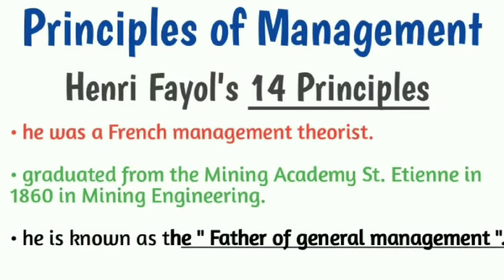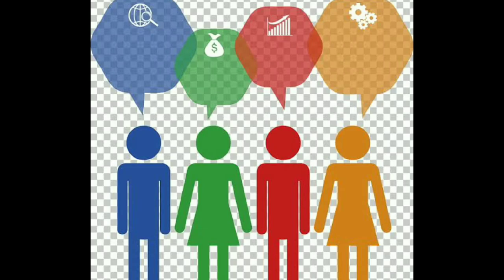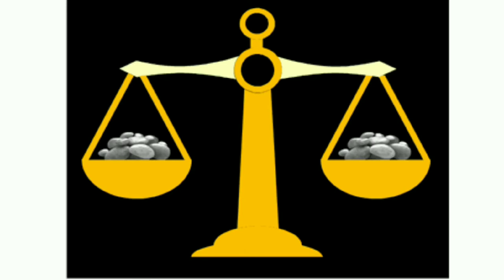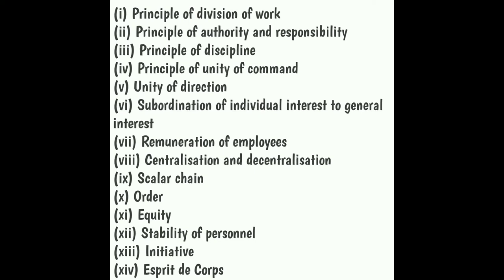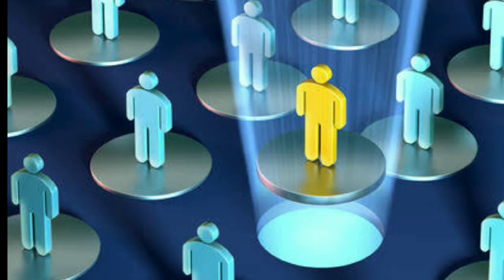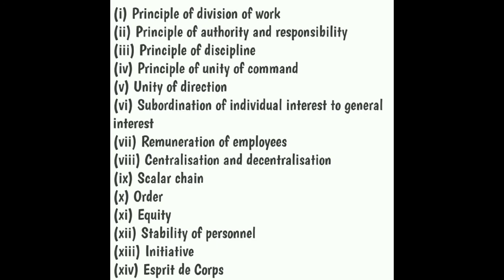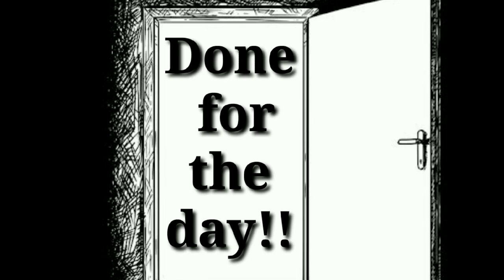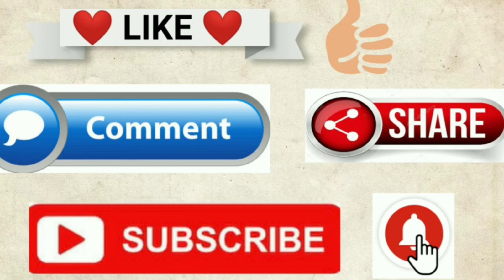PART 1: Fayol's 14 Principles of Management | Class 12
Heyyyy everyone

This is #2 part of Principles of management
This video contains Introduction to Fayol's Principles of management and explanation.

Hope you like it, if so then do give it a like and also subscribe my channel along with it click on the bell ring to get notified whenever my new video comes😇